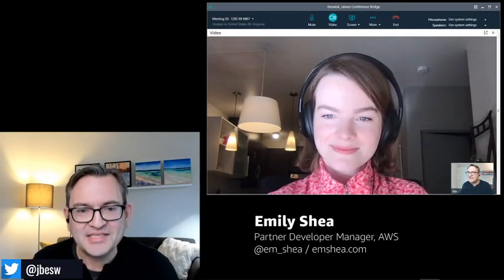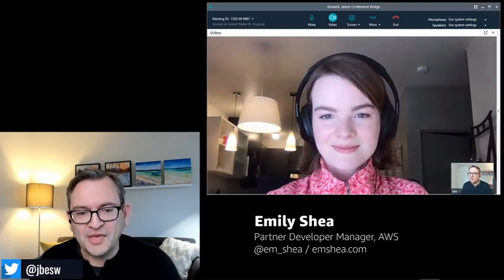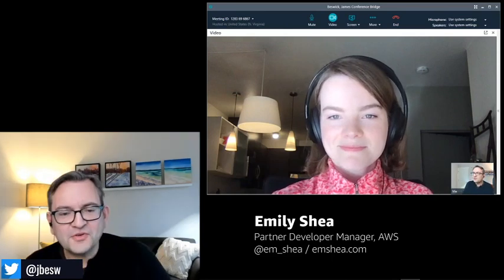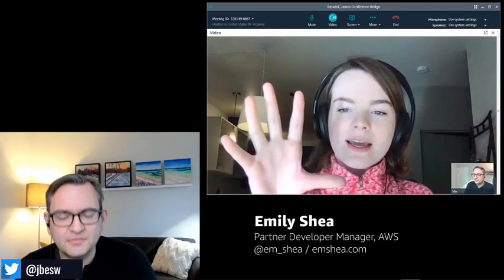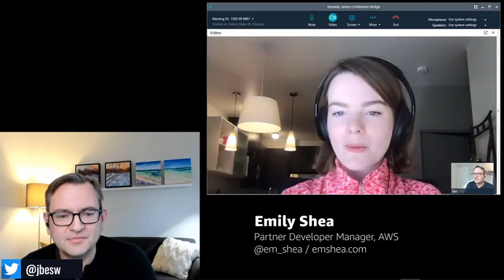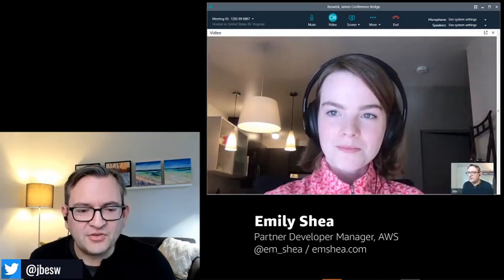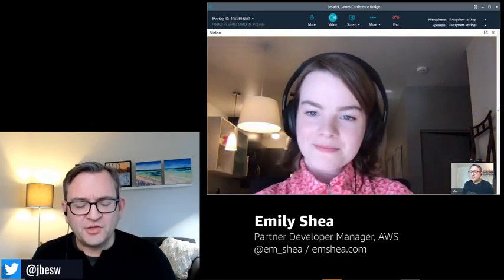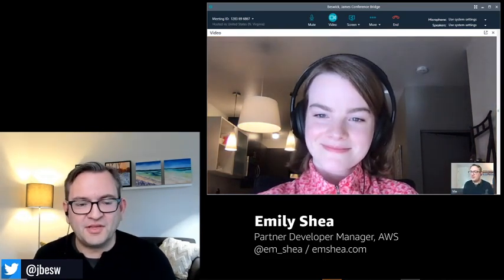How I started building serverless apps - the Serverless Coffee Break with Emily Shea.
Where do you start if you have an idea for an app? Emily Shea talks about how she started learning serverless tools to build her websites. Emily picked up Lambda, API Gateway, DynamoDB, Quicksight, SAM and other tools to bring her vision of the Daily Chinese Vocab site to life. Join us for the Serverless Coffee Break live on Twitter every Friday at noon!